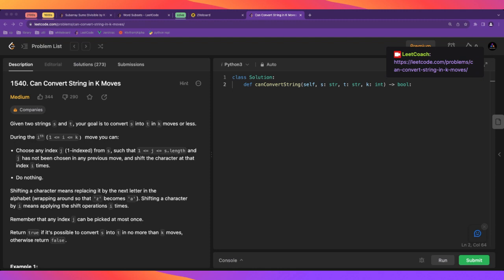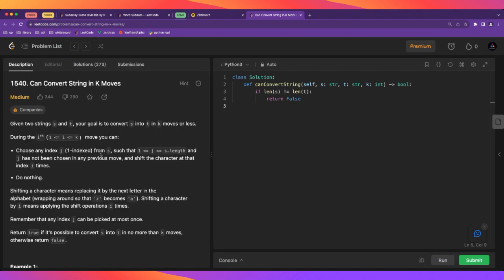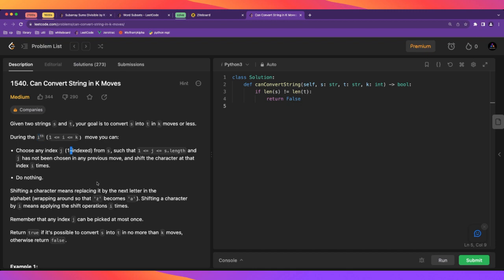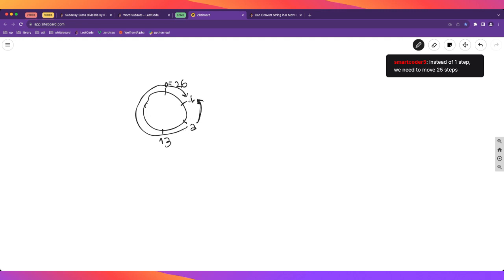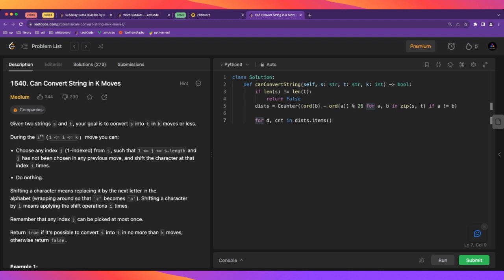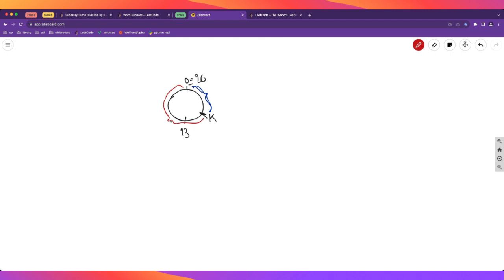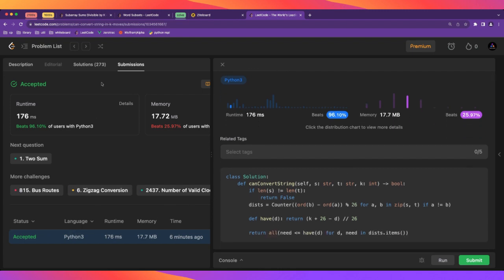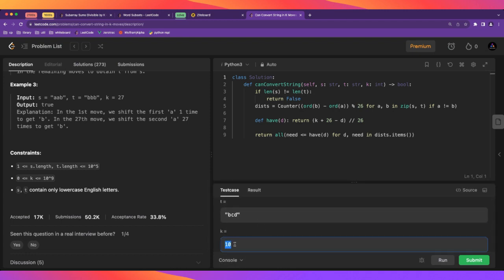Breakdown a MEDIUM into EASY pieces!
I teach you how to systematically breakdown a LeetCode problem of medium difficulty until it becomes easy.